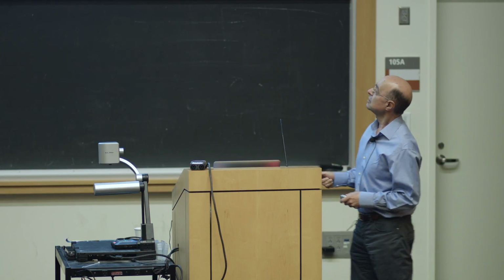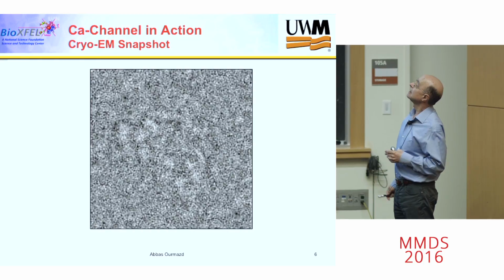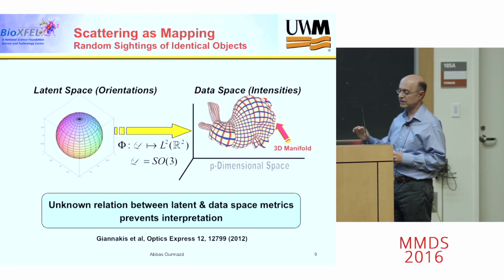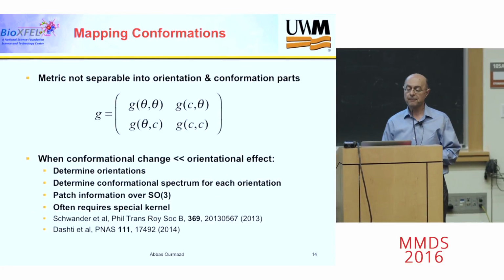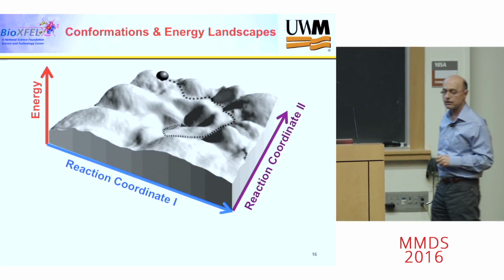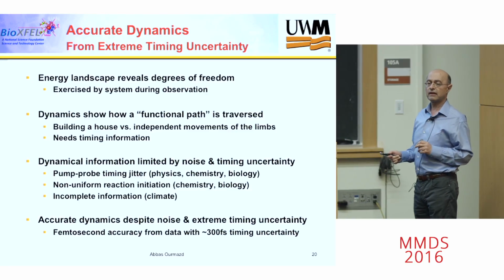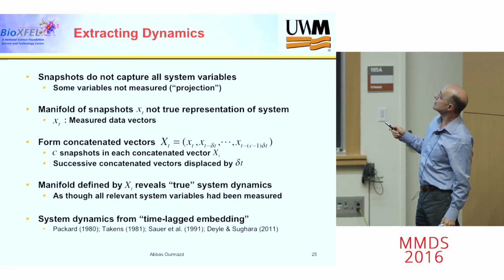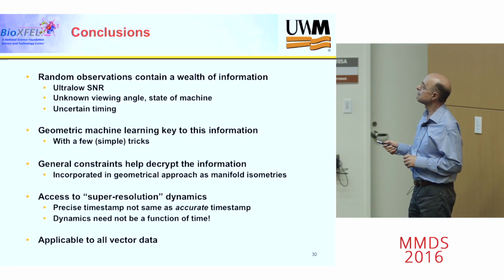Structure & Dynamics from Random Observations, Abbas Ourmazd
I will describe on-going efforts to extract structure and dynamics from noisy snapshots recorded at uncertain time points. Examples will include YouTube videos, the structure and conformations of molecular machines such as the ribosome, and the femtosecond dynamics of bondbreaking in small molecules like nitrogen.